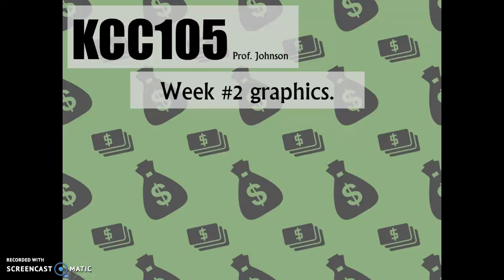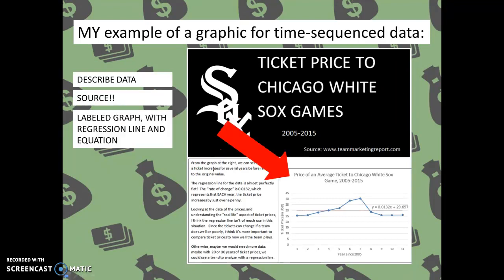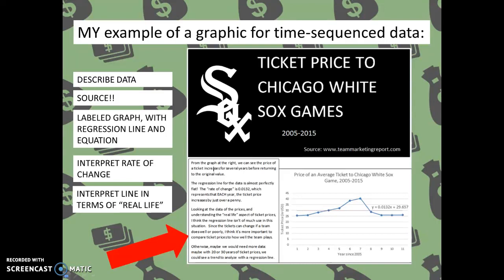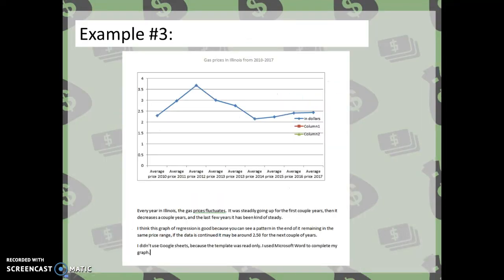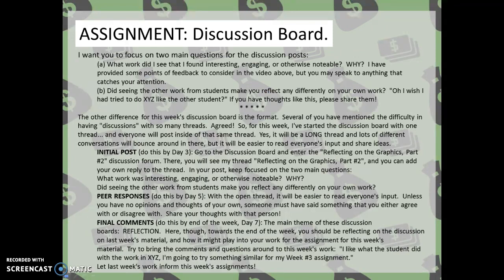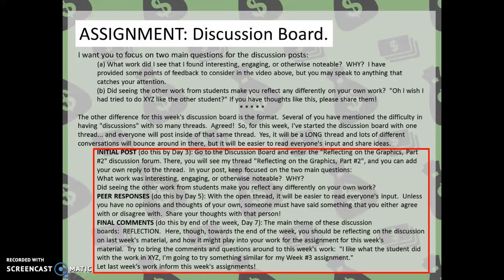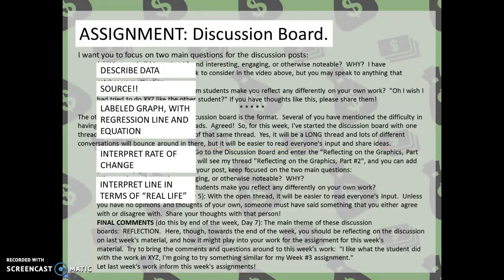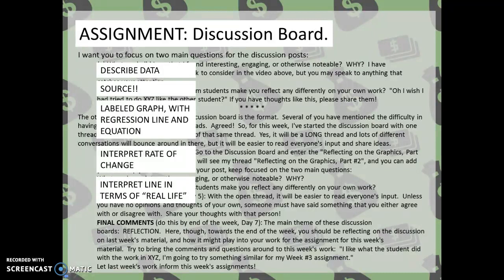KCC105: Week #3 discussion board